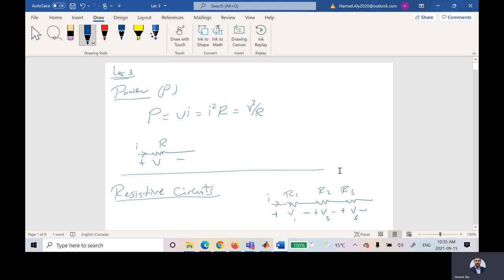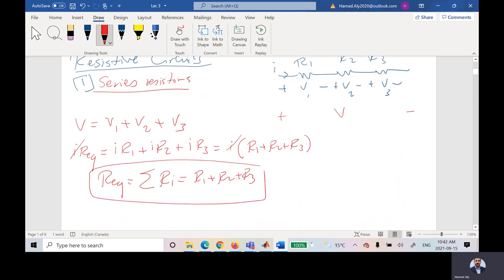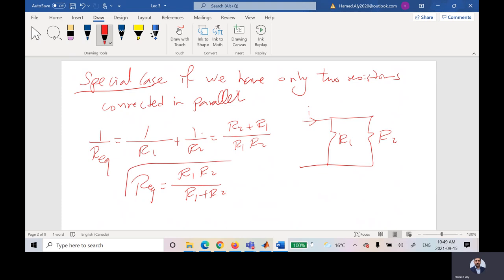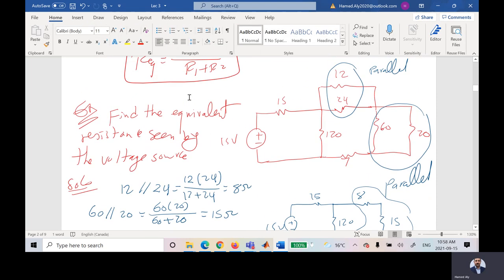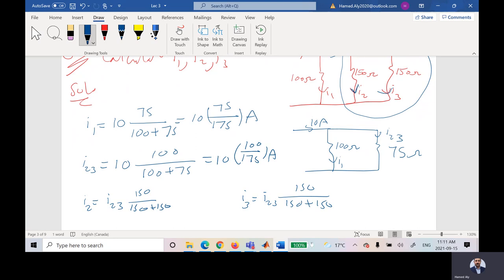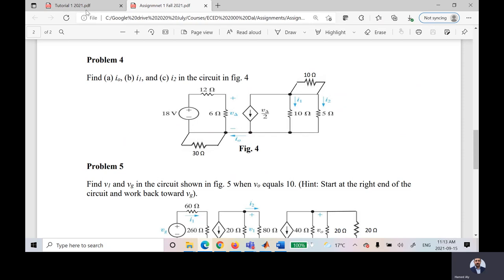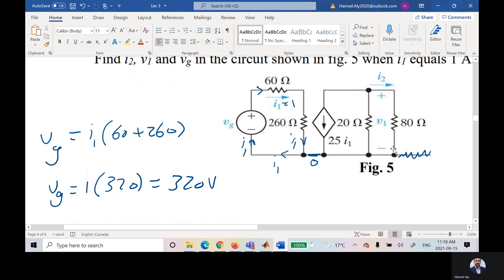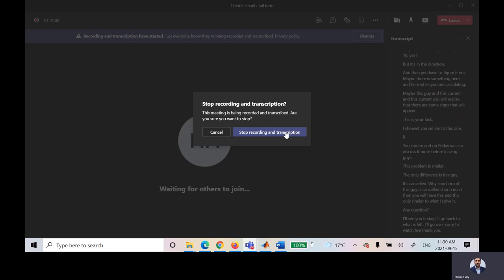Electric circuits fall 20210 Lec 3 resistors in series, parallel and current divider